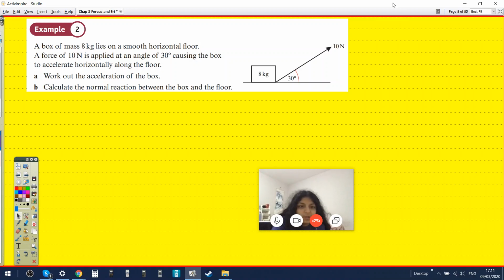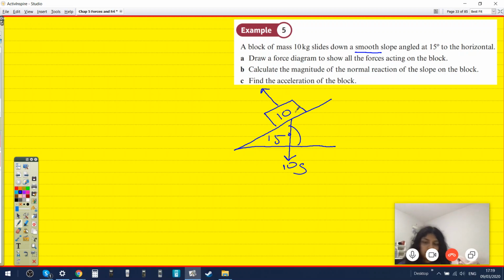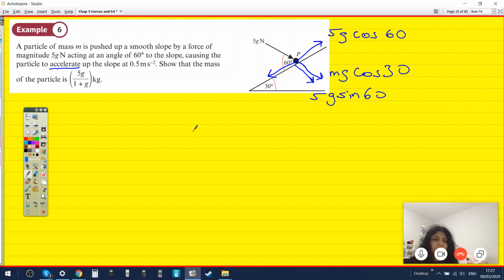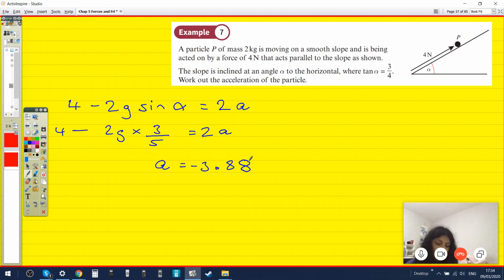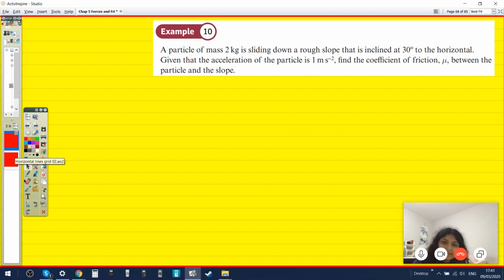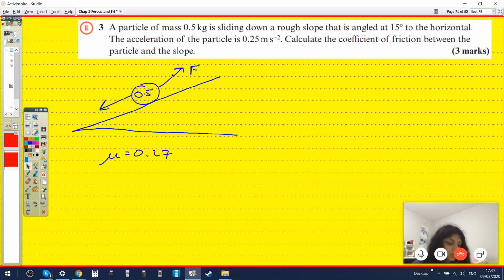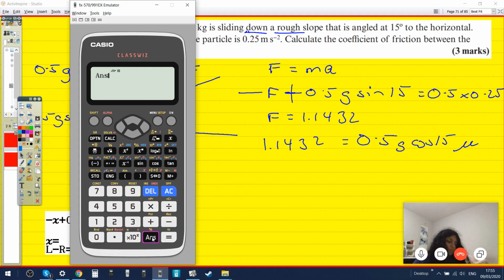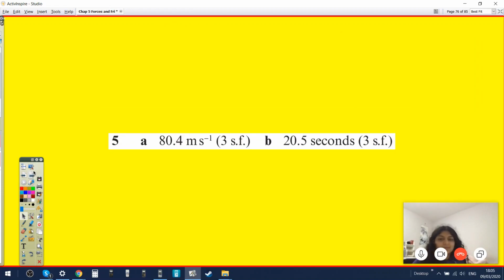Amogha - 5.1 5.2 5.3 Forces and Friction - Year 2 A Level Mech - 9.3.20